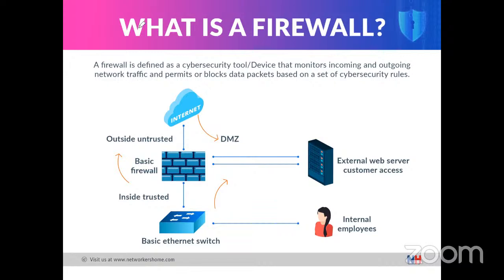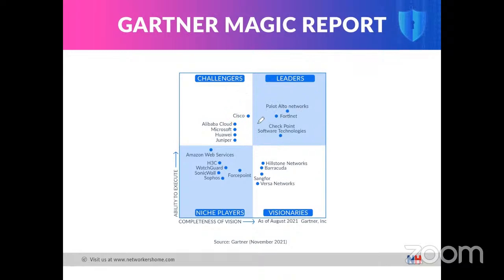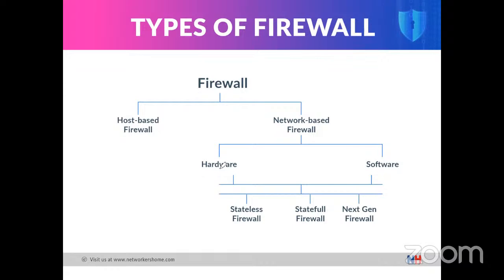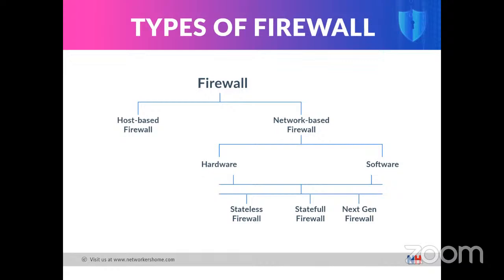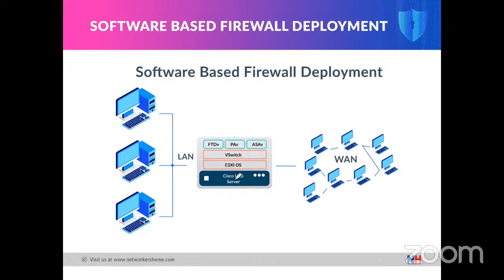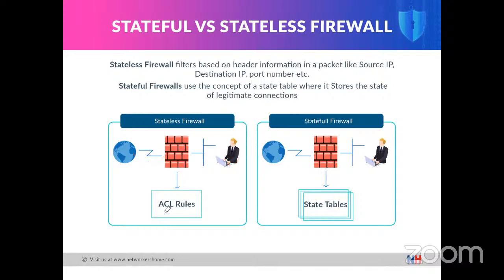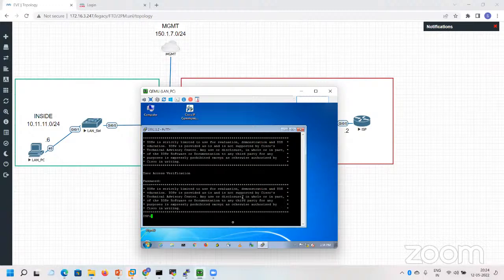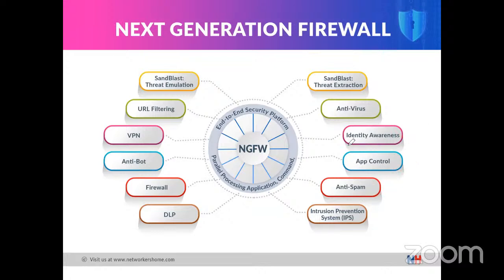Fundamentals of firewalls